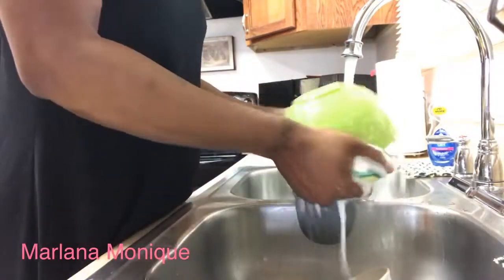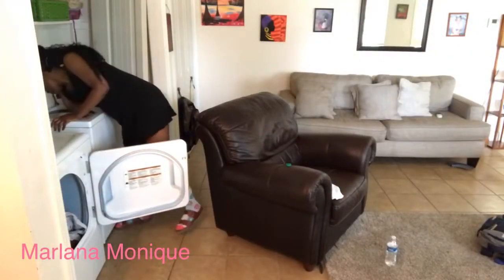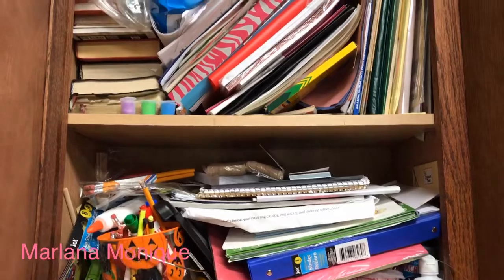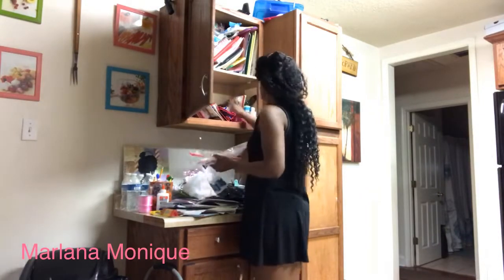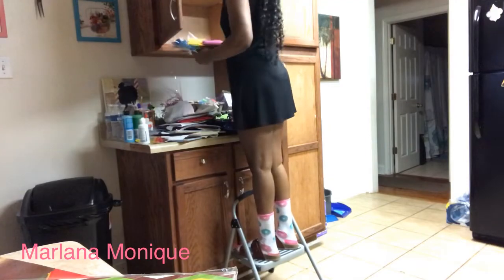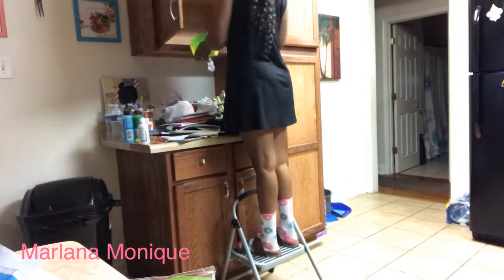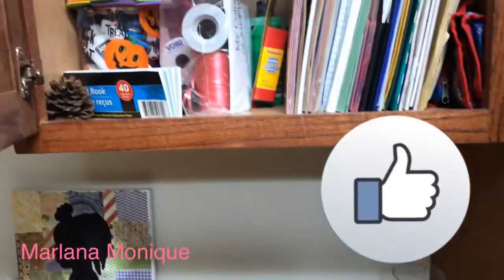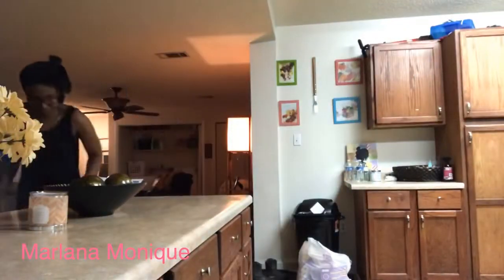A Week of Cleaning~Day 2~Clean With Me ~Cleaning Motivation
Hey There! Welcome back to the channel or Hello if you’re new! Today is Day 2 of a week of cleaning with me! Today I had time to do a little declutter on one of the kitchen cabinets in addition to my daily cleaning! Hope you guys enjoy Tuesday’s cleaning. See you tomorrow!